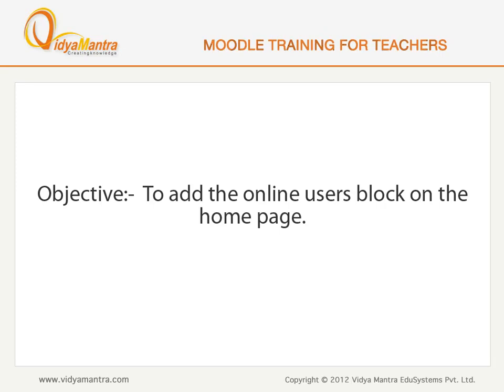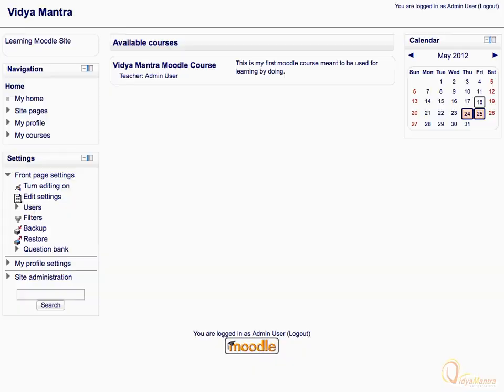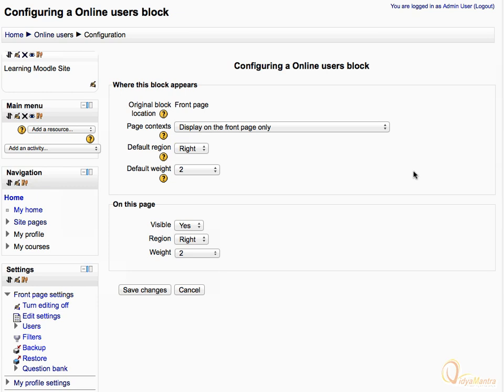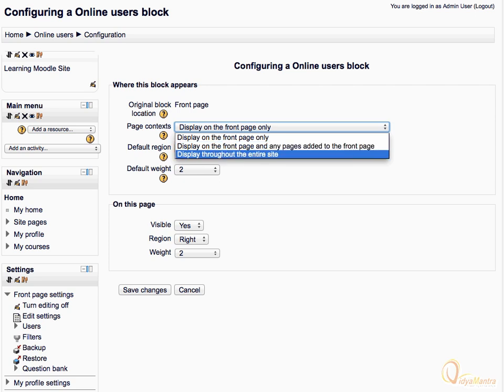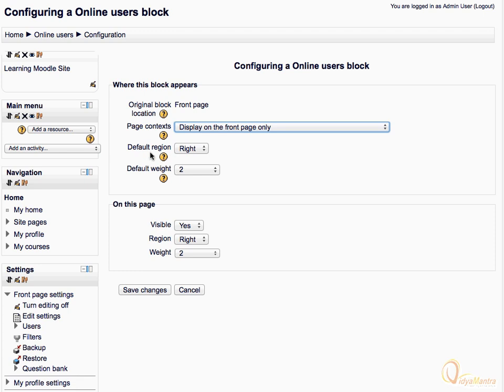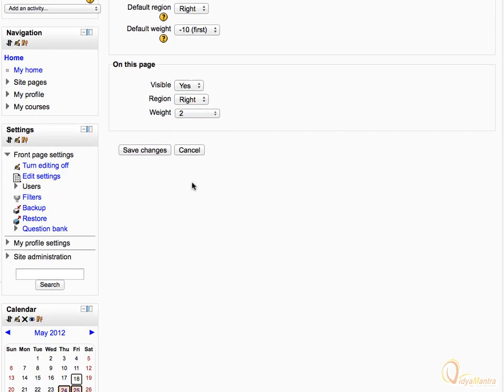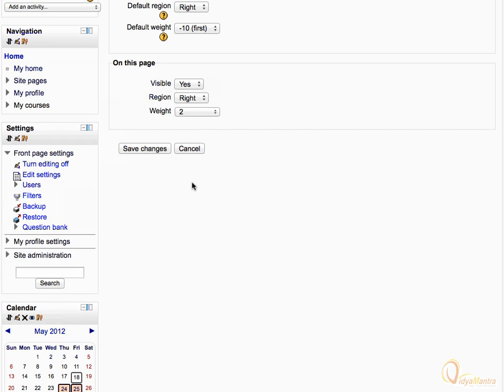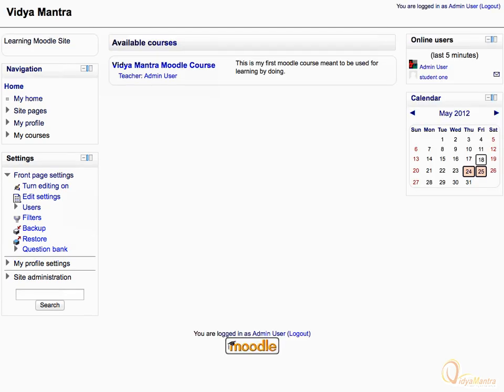Moodle - Adding online user block